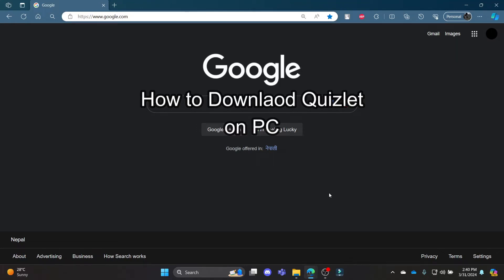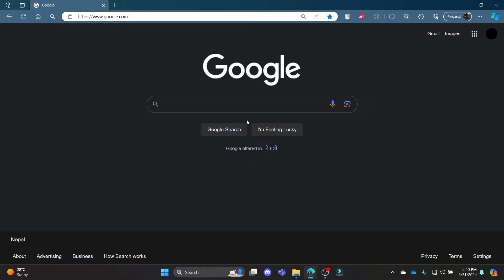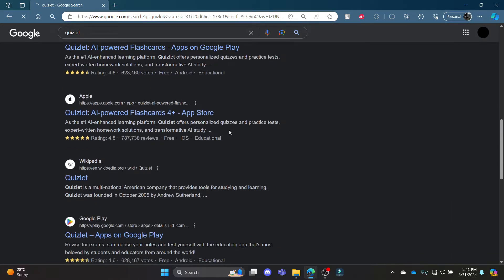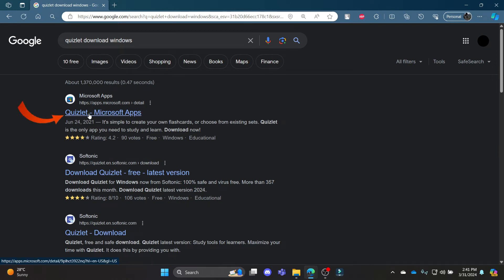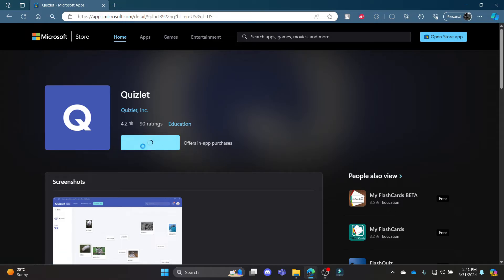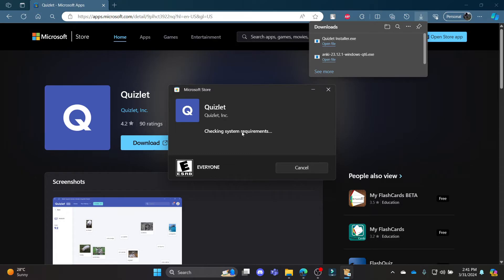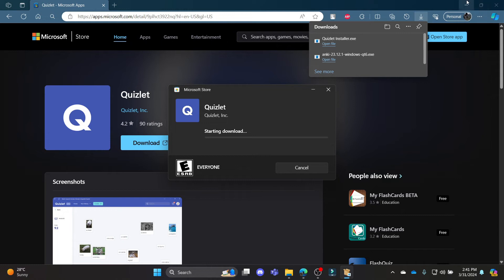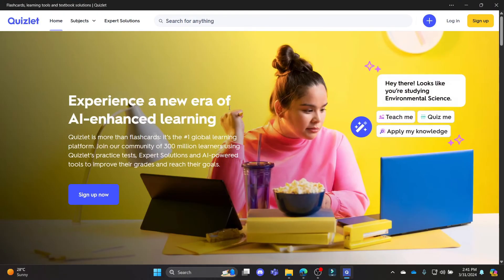How to Download Quizlet on PC 2024 | Install Quizlet on PC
In this video, we'll be guiding you through the process of getting Quizlet up and running on your PC! Whether you're a wiz with computers or a total beginner, we'll break down the simple steps to download Quizlet and unlock all the amazing study features it has to offer. From creating your own personalized flashcards to diving into study sets made by other users, Quizlet can be a game-changer for your academic success. So, grab your computer, buckle up, and get ready to conquer those exams with the help of Quizlet!